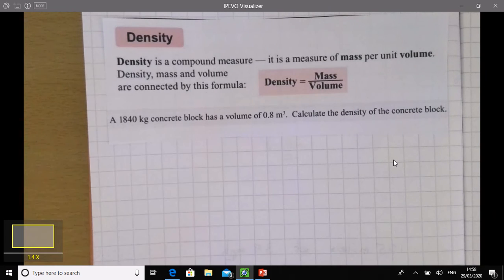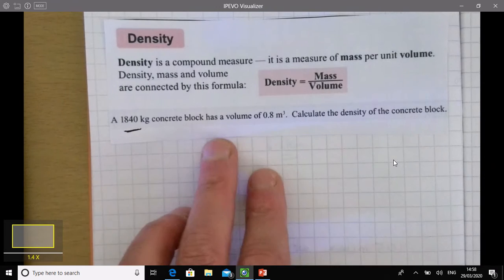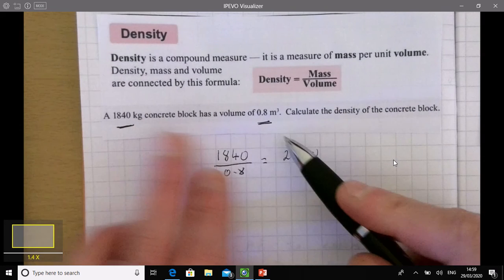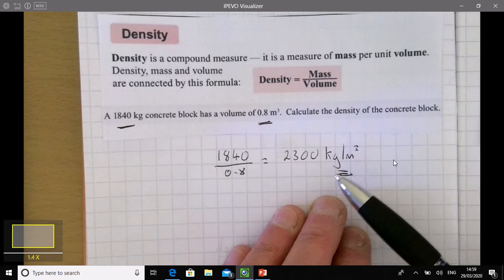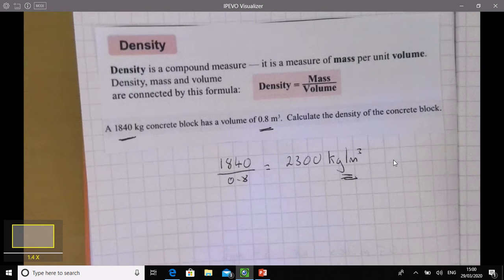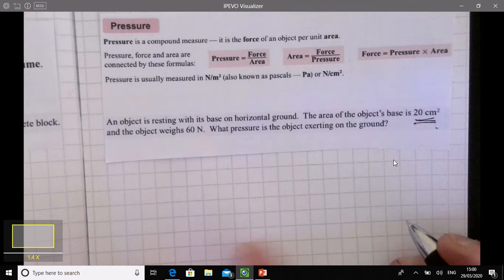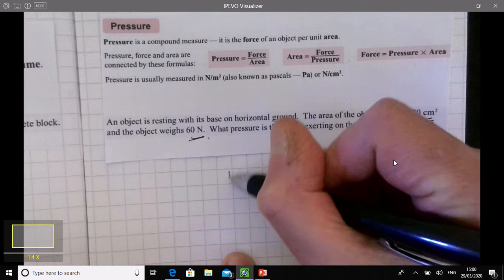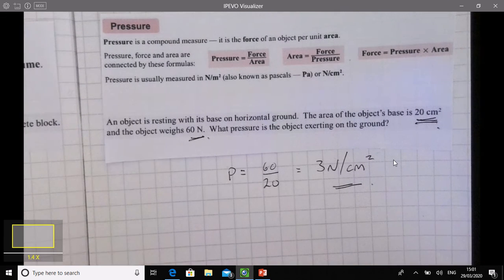Density and pressure examples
Straightforward examples of finding density and pressure